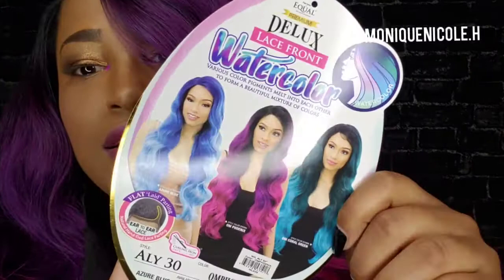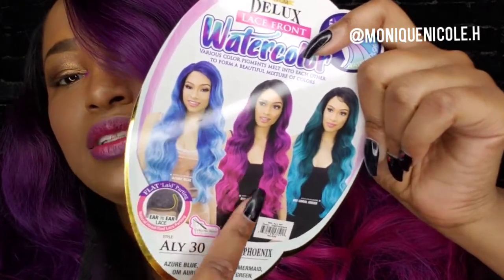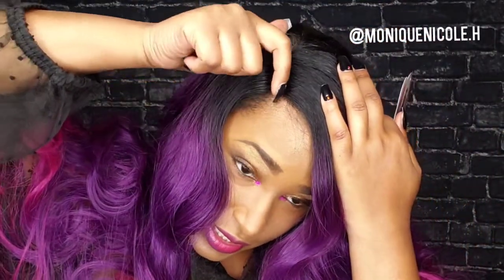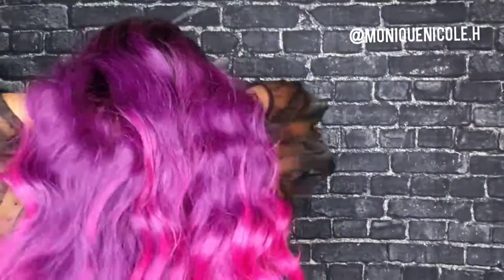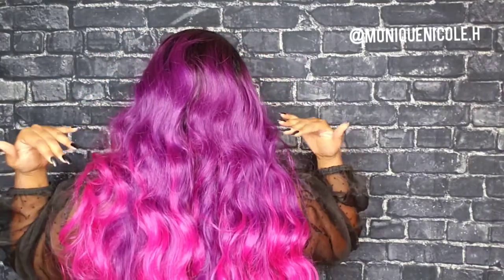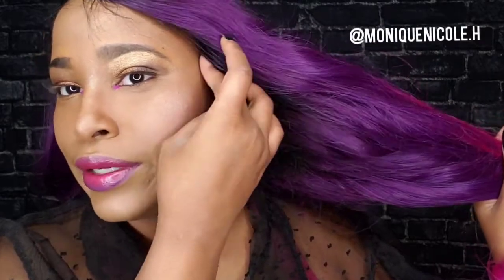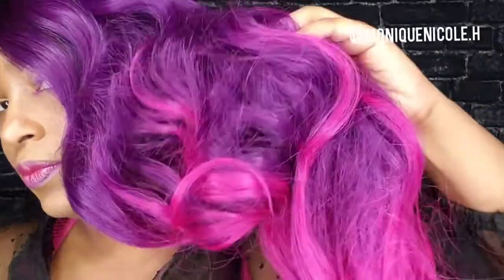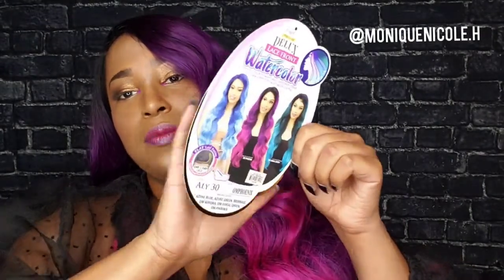FREETRESS EQUAL ALY 30 IN OMPHOENIX